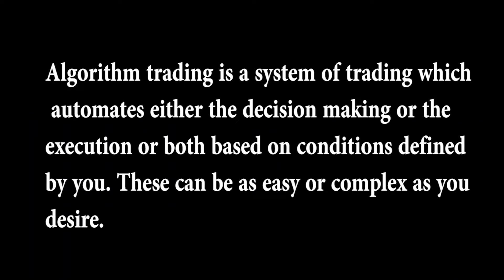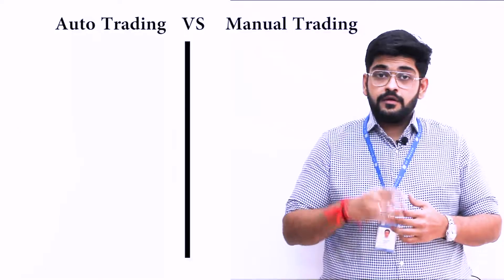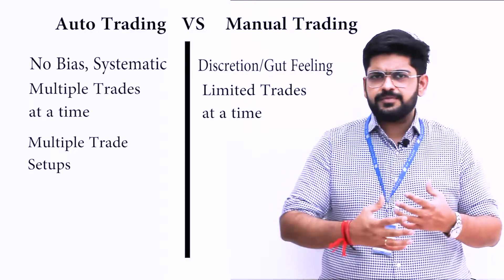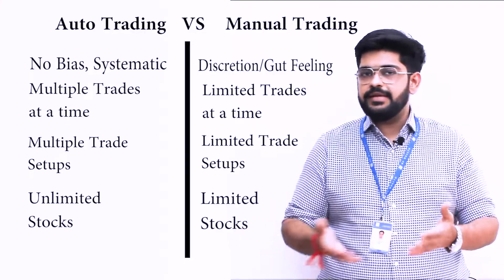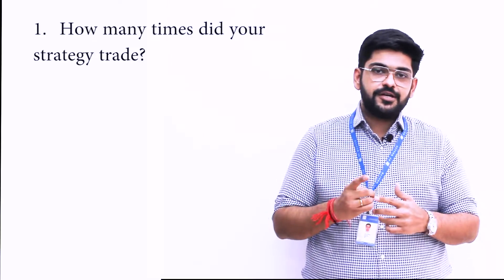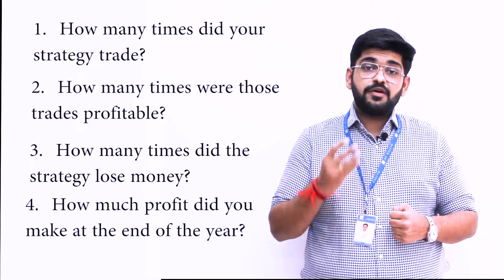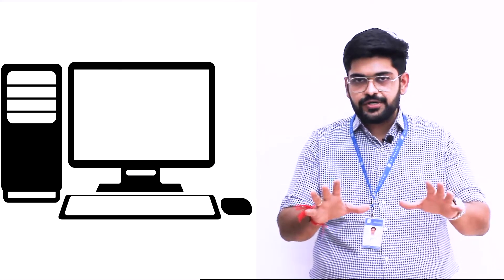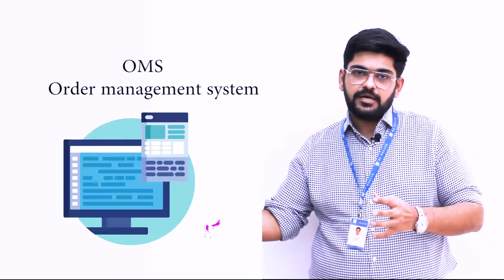What is Algo or Algorithmic Trading Advantages, Benefits, Explainer, Tutorial.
What is Algo or Algorithmic Trading?
At BP Wealth we want you to understand the Advantages, Benefits, Strategy building, Infrastructure and Execution process so you can have a better grasp of what it takes to build and run strategies that are automated while trading on the stock market in India.

Any advice, during the conduct of the said webinar, is issued in the context of the said webinar. In case you intend to act on the same, it is purported that you review the same with your investment consultant. Please note that any investments in the securities market are subject to market risks and we cannot be held liable for any profits or losses that might arise consequent to your actions based on the said webinar.

Also, any past performance shown during our past, current and future webinars do not guarantee future returns.  There is always the potential of losing money when you invest in securities or other equity investment products. Investors should consider their investment objectives and risks carefully before investing.